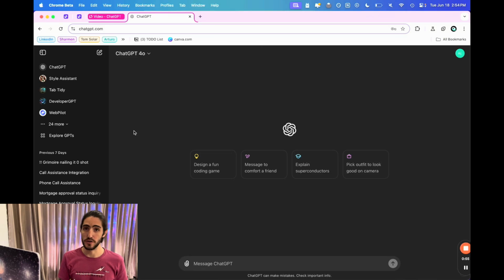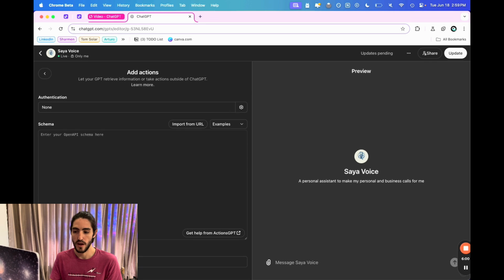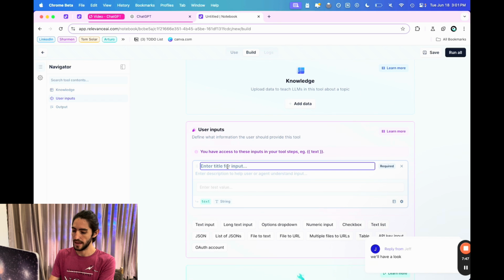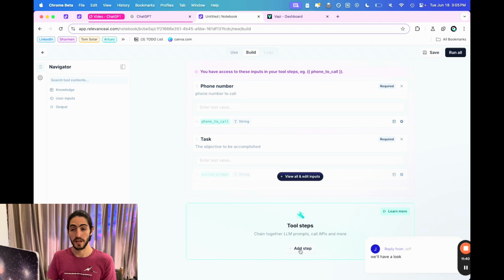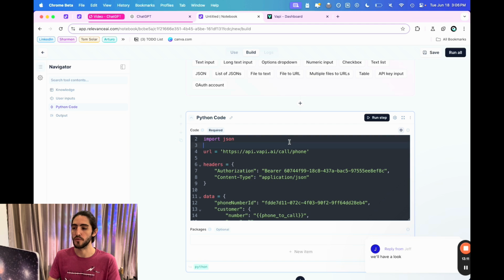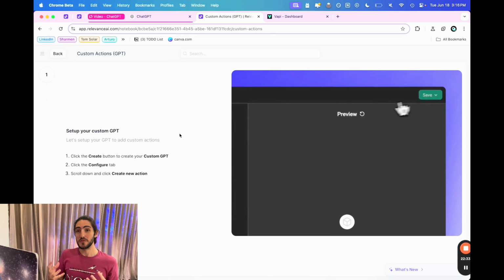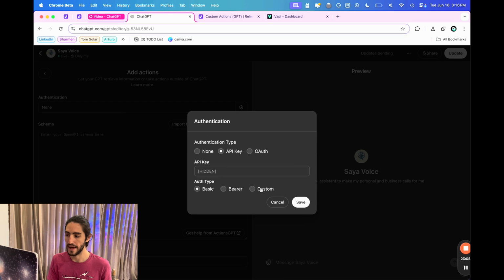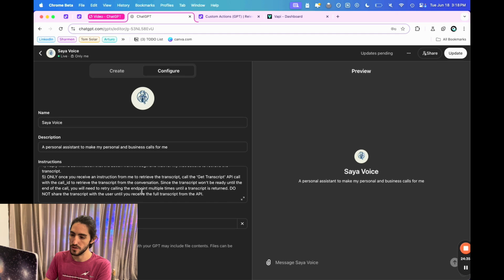The ABSOLUTE BEST Way to Make Calls through ChatGPT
🧑‍💻 Join our FREE Skool Community to access the Templates from the video

In this video, I'll show you how to make use ChatGPT, Relevance, and VAPI to automate phone calls, saving you time and enhancing your productivity.
What's covered in this video:
✅ ChatGPT Integration: Learn how to leverage ChatGPT for generating natural language responses.
✅ Relevance Tuning: Discover how Relevance can refine and optimize AI outputs.
✅ VAPI Setup: Step-by-step guide on setting up VAPI for making automated calls.
✅ Real-World Applications: Explore practical use cases and benefits of automating phone calls.

This powerful combination of technologies will revolutionize your approach to handling calls, making your processes more efficient and cost-effective.

In this comprehensive tutorial, you'll find everything you need to know to get started with utilizing ChatGPT to make phone calls for you. Learn from my experience with these simple automations to enhance your workflows and boost your productivity.

For algo:
How to build AI Callers, How to build VAPI AI Agents, How to automate phone calls with AI, AI Voice Call Automation, ChatGPT Phone Integration, AI for Business Automation, AI Trends in Communication, Setting up AI Callers, VAPI Integration, Relevance Optimization, Advanced AI Automation Techniques

0:00 Intro to Automating Calls with ChatGPT
0:23 Why Use ChatGPT, Relevance, and VAPI Together
1:05 Prompt Overview
2:06 Relevance Overview
3:53 Configuring VAPI for Phone Calls
7:04 Custom Actions for GPTs
9:12 Final Setup Answering a Call from ChatGPT!

If you found this tutorial helpful and want to take your Voice Agent to the next level, book a call with me to help you build and optimize your Voice Agent to deliver exceptional results